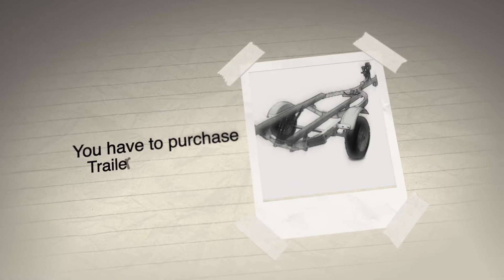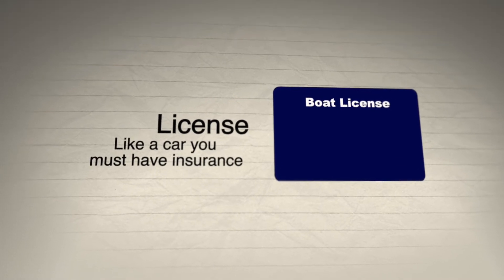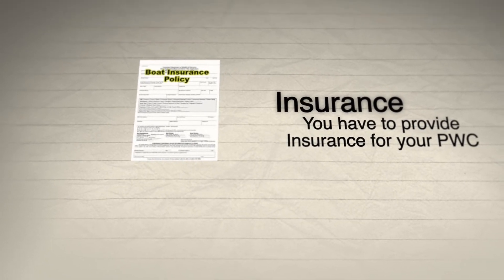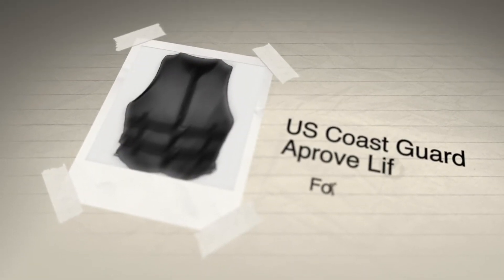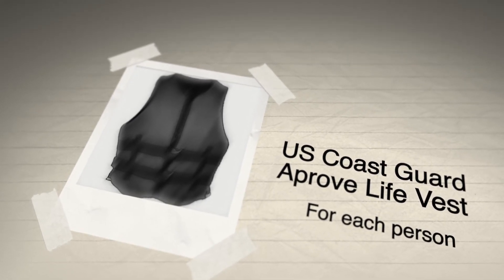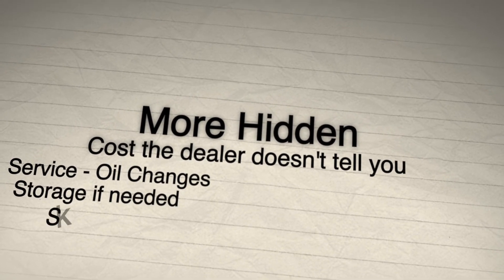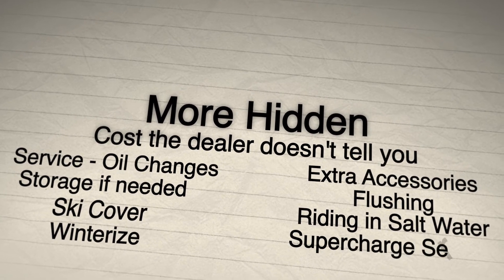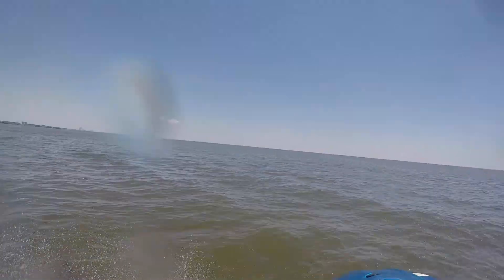Hidden Cost of owning a PWC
Some of the hidden cost and why you would want to own a jet ski. For new users that don't own a pwc, it tells you some of the items you need to get with the average cost to purchase the items.